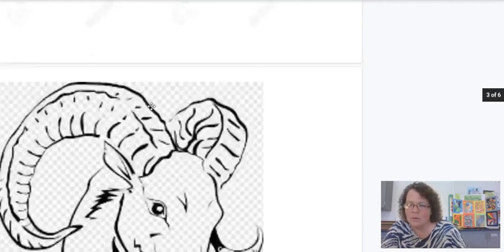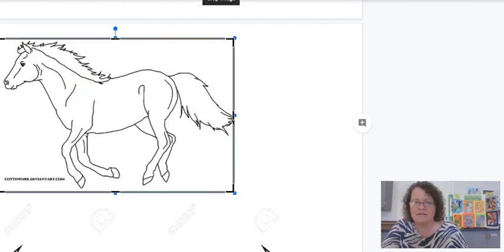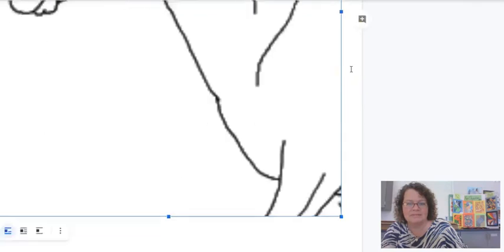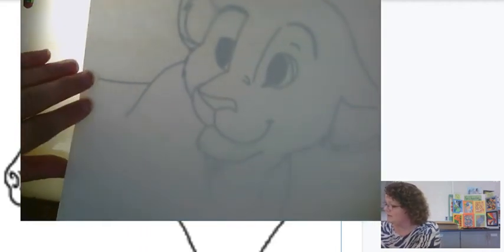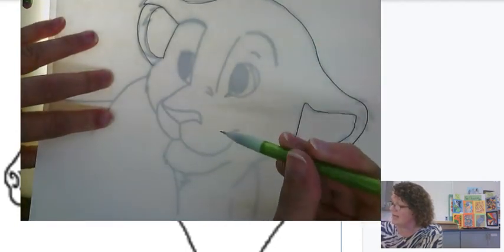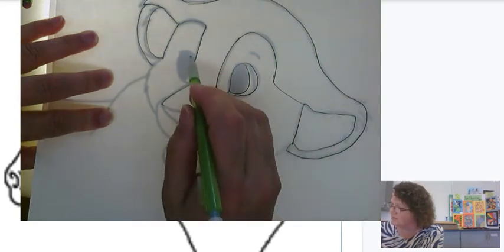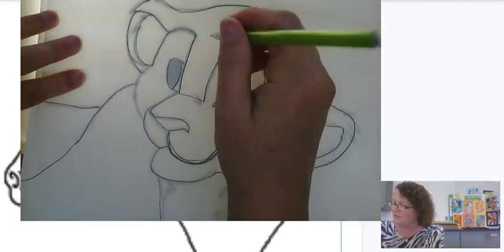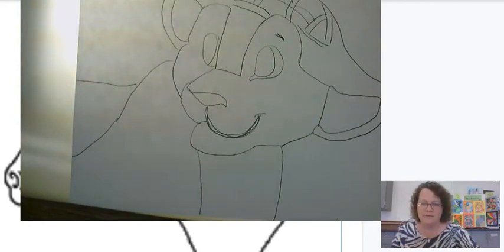Wrapped Animal Project part 1-how to find animal line drawing and section off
How to start your Wrapped Animal Project